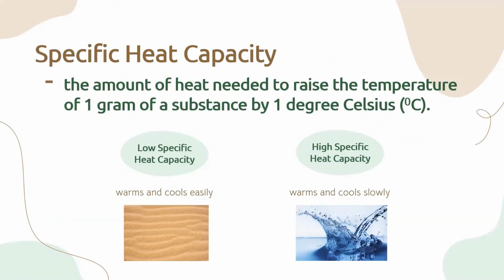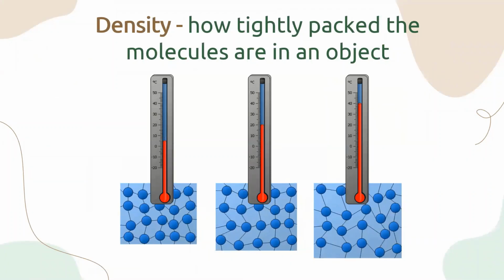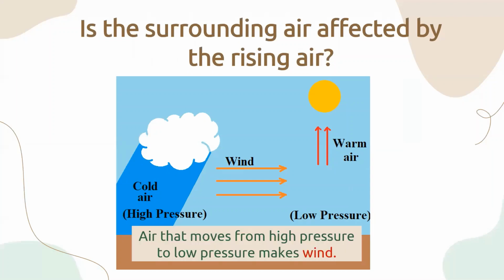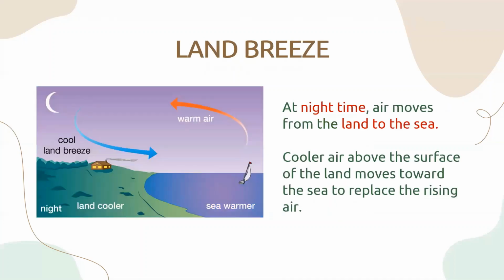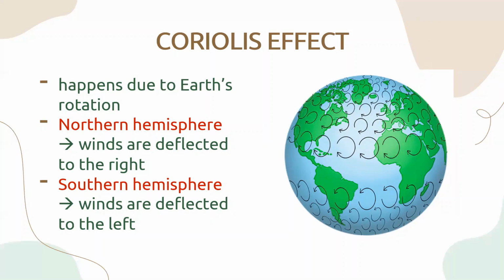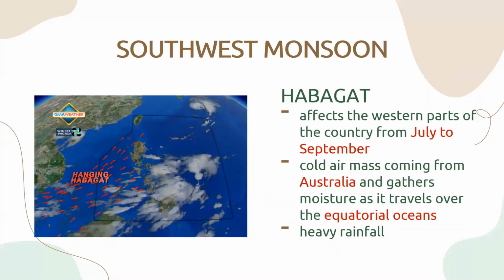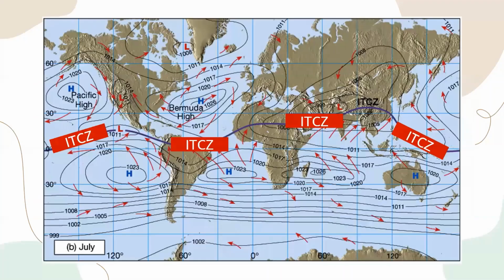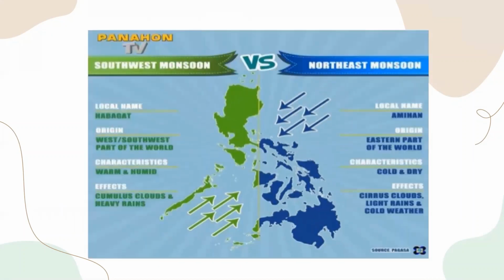Science 7 4th Quarter Week 4 - Atmospheric Phenomena: Breezes, Monsoons, ITCZ